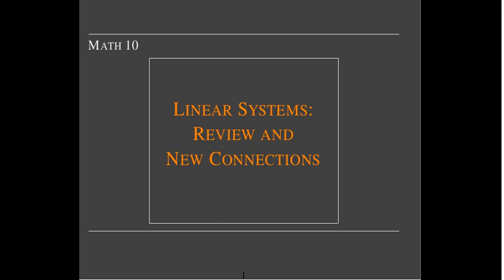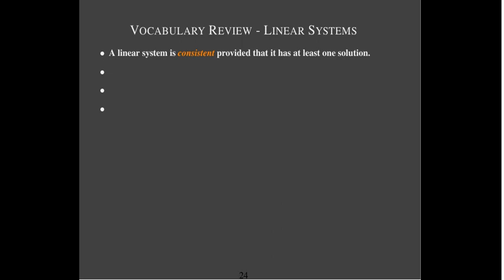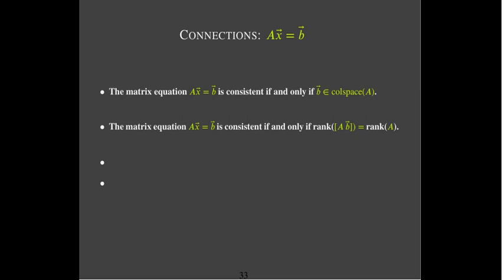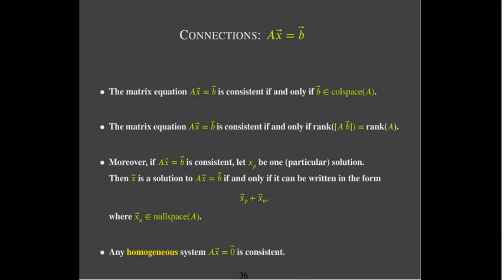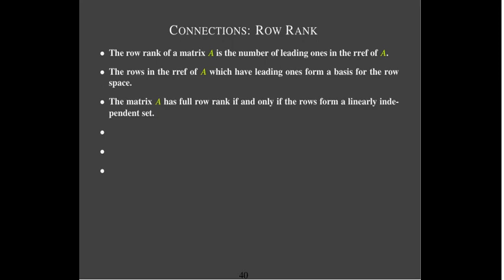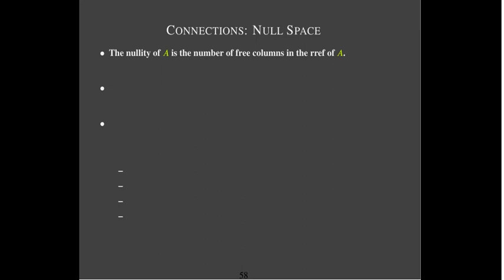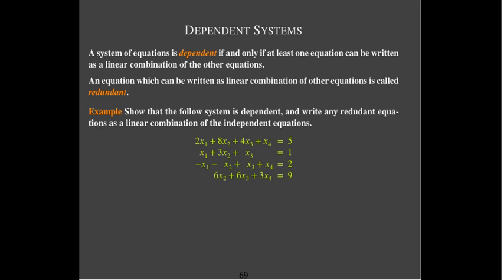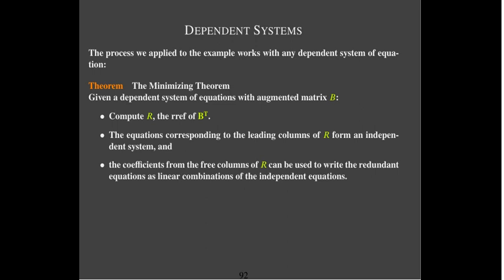Linear Systems: Review and New Connections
We review terminology and concepts associated with linear systems, matrices, and subspaces.